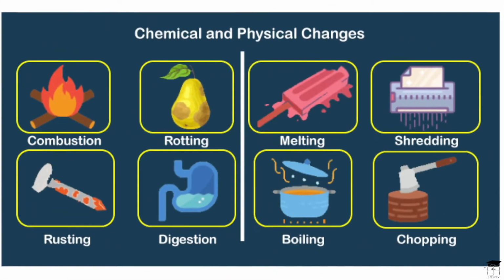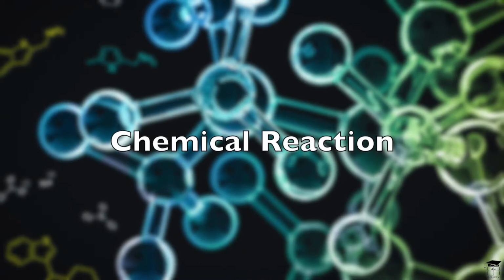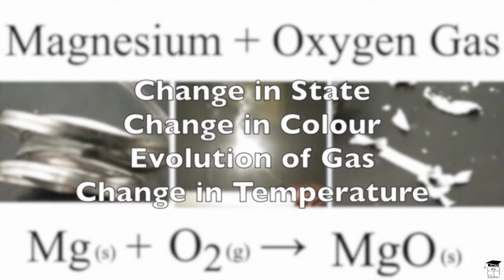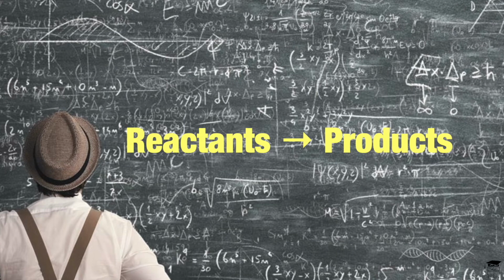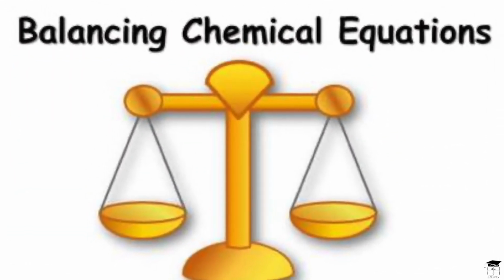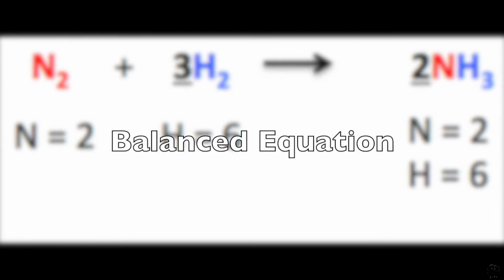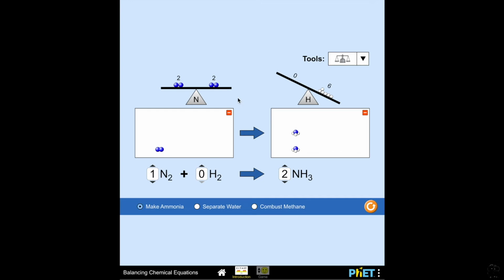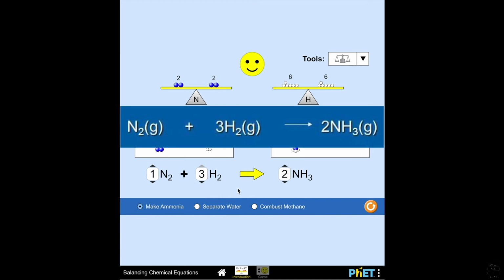Chemical Reactions & Equations: Introduction | Class 10 Science